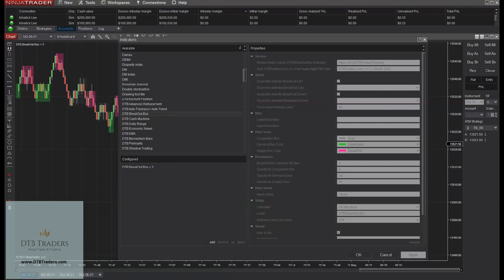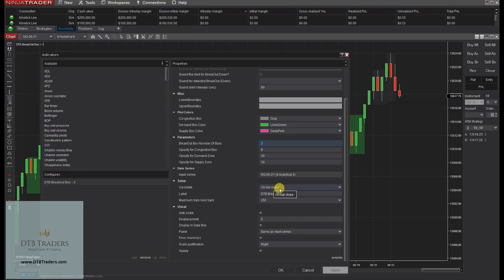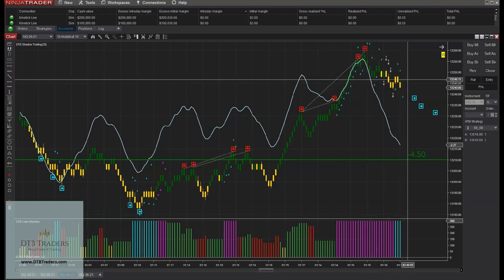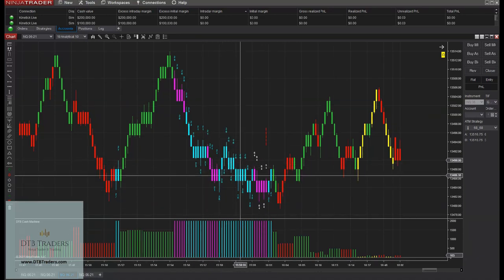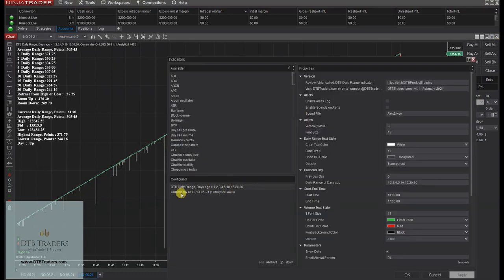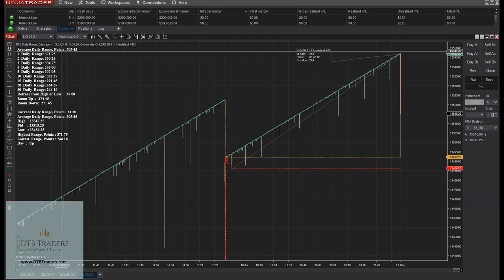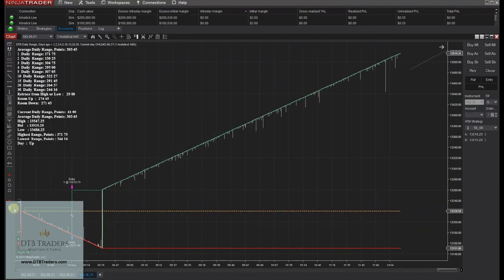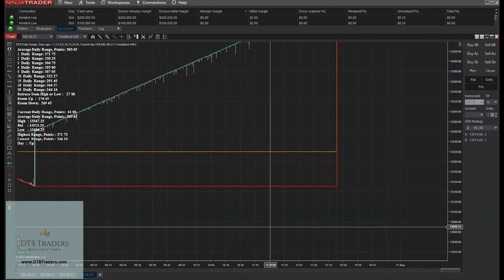NinjaTrader 8 Tools - 02.2 - DTB Indicators 2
In this video we will take a look at the following indicators:
DTB BreakOut Box
DTB Cash Machine
DTB Daily Range